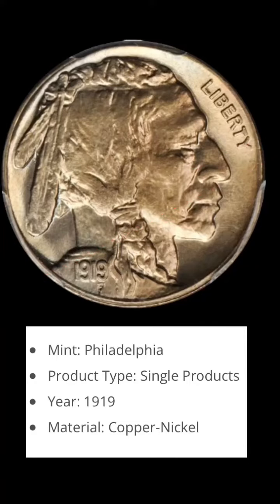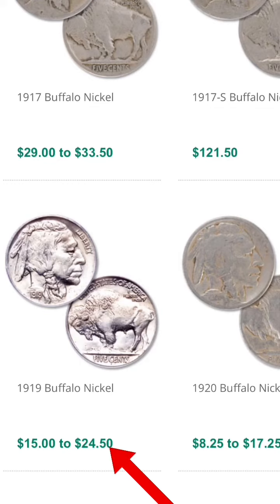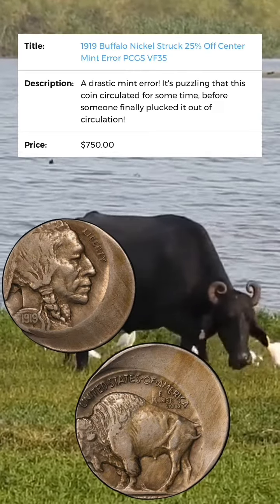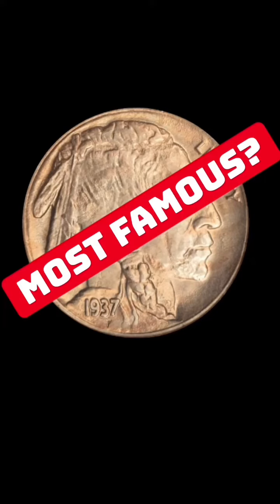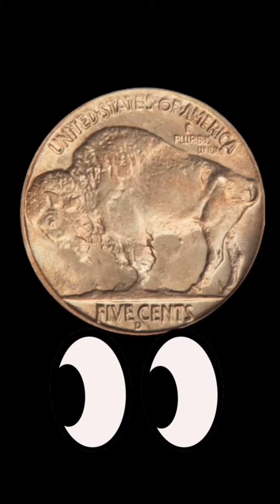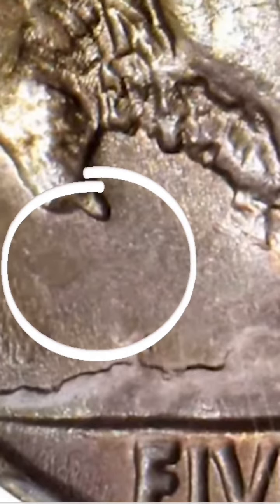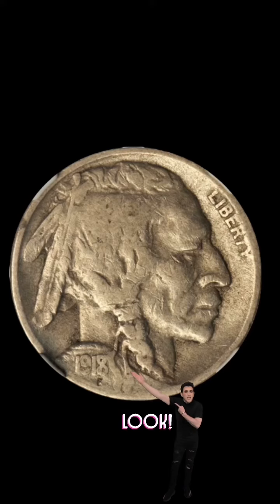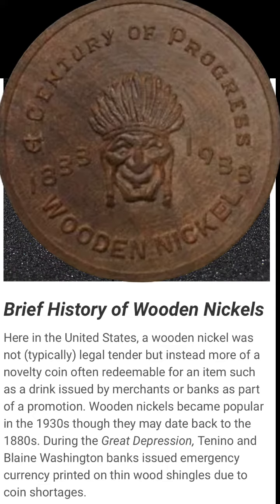The Three Legged Buffalo Nickel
Did you know that the 1918 Native American coin has an error? The 8 is stamped over the 7, leading us to question if this was a mistake or an attempt for the U.S. Mint to reuse old coins?

Have you ever seen a special nickel like this one? It features the Native American on the obverse and the Buffalo on reverse, and it's in good condition! You won't find it just anywhere though – this off struck error is fetching a whopping $750!

Purchase this Half Dollar made to order‼️